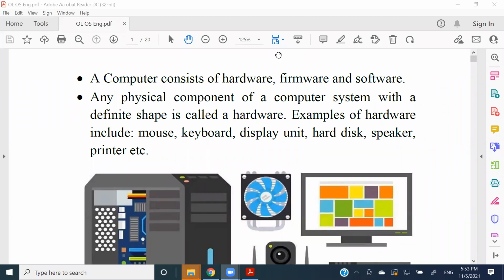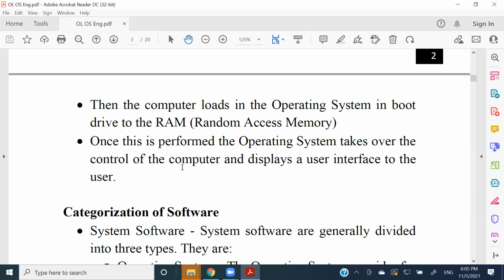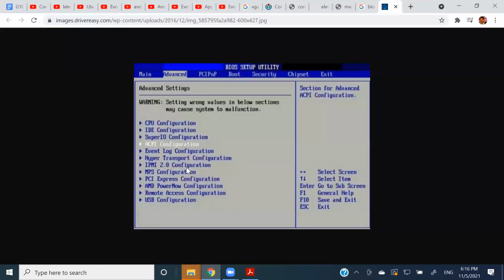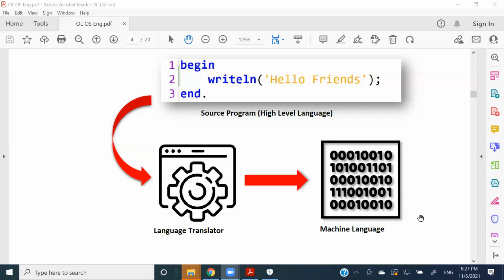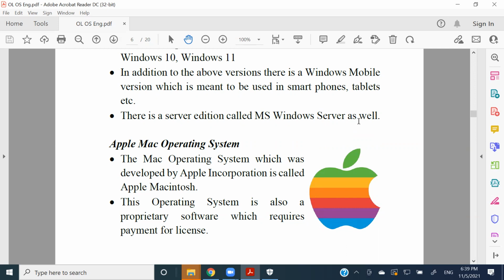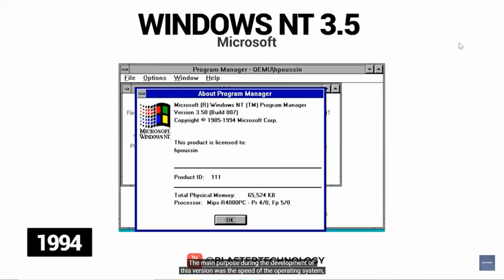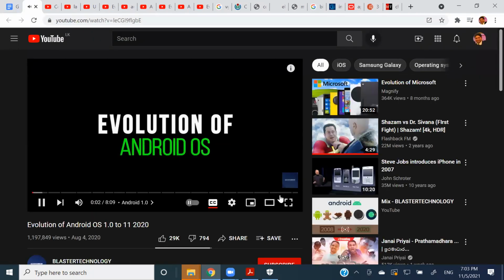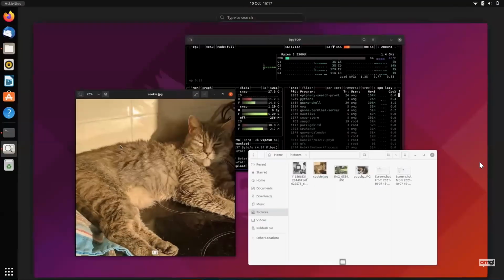G10 ICT Eng @Nanapetha 05 11 2021